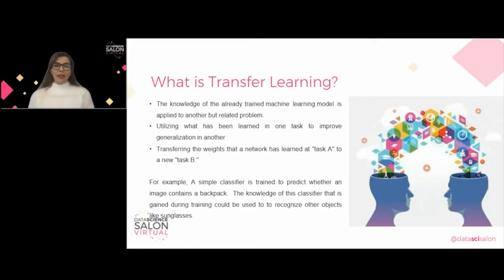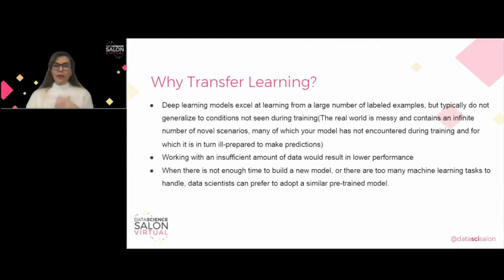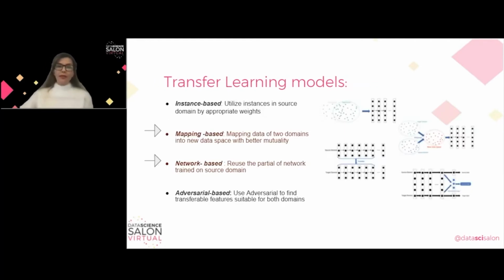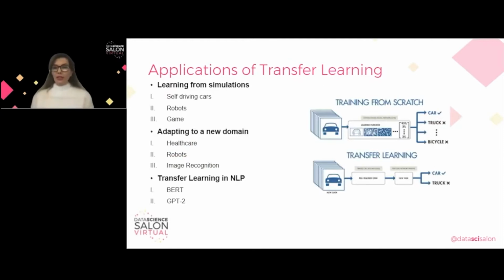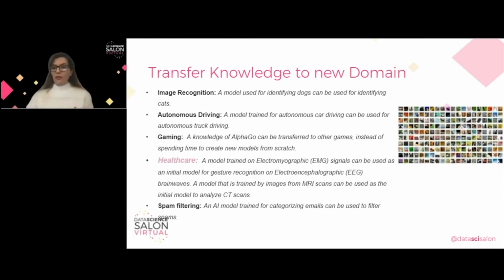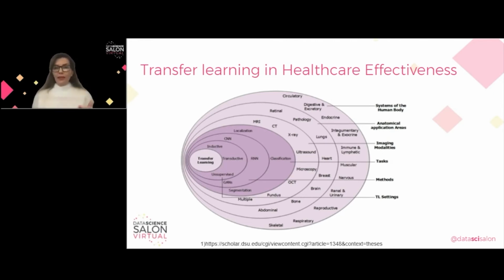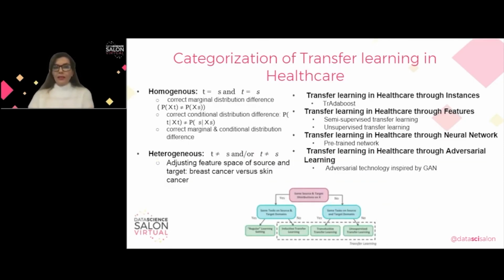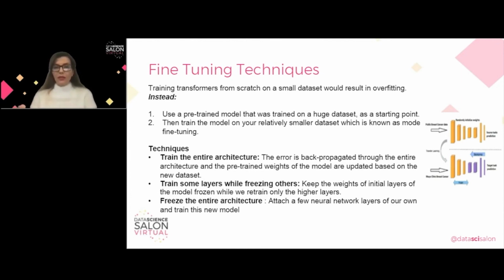Transfer Learning: Applications in the Real World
Presented by Ayda Farhadi - Senior Data Scientist at UPS

Training machine learning models can be challenging data science tasks. The training algorithms might not work as intended, training times can take too long, or training data can be problematic. Transfer learning is one of those techniques to make training easier. Humans have an inherent ability to transfer knowledge across tasks.  What we acquire as knowledge while learning about one task, we utilize in the same way to solve related tasks. In similar ways, transfer learning can provide data scientists to transfer insights gained from a machine learning task into a similar one. By that, they can shorten machine learning model training time and rely on fewer data points.  Some important applications of Transfer learning are: Learning from simulations (such as self-driving cars), Adapting to a new domain (Healthcare), and transferring knowledge across languages (English). Since the publication of the transfer learning survey paper by Sinno Pan in 2010, there have been over 700 academic papers written addressing advancements and innovations on the subject of transfer learning in healthcare. Transfer learning in healthcare is used in multiple contexts to make a diagnosis of dierent types of disease. The aspect of information transfer is categorized into four general Transfer learning categories including, Transfer learning in Healthcare through instances, Transfer learning in Healthcare through features, Transfer learning in Healthcare through neural Networks, and Transfer learning in Healthcare through adversarial learning.